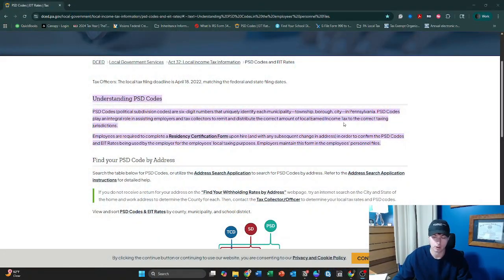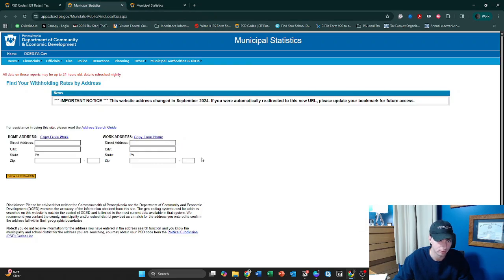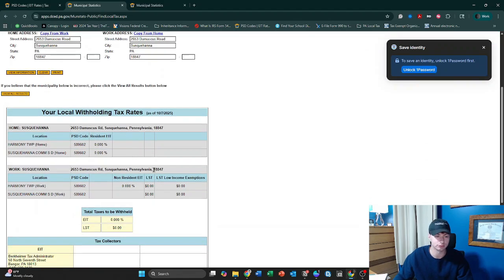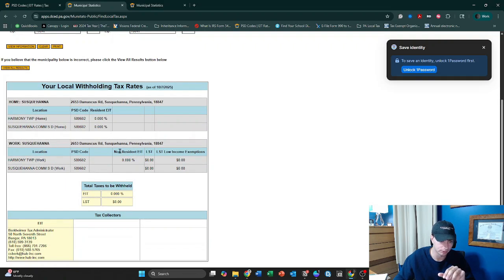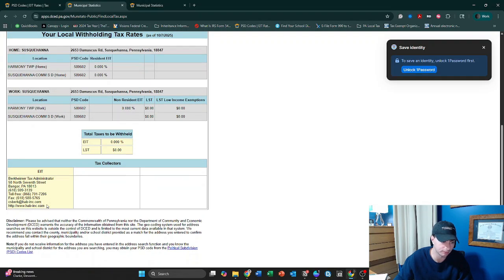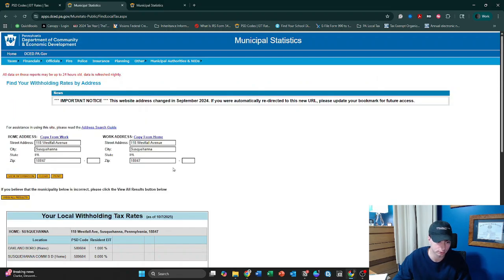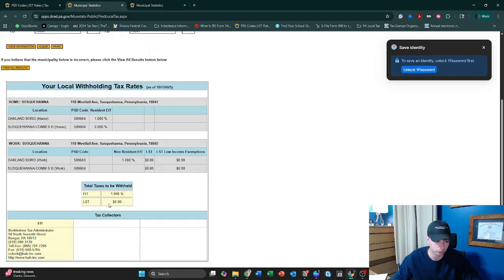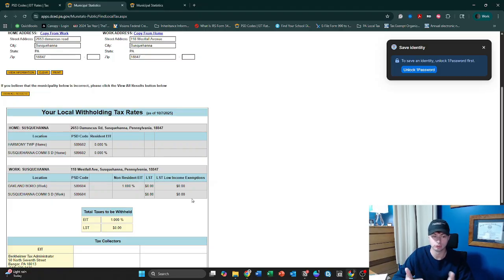Do You Have to File Local Taxes in Pennsylvania?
PA is one of those states that has to make everything more complicated, theirs separate local and state returns that need to be filed.

In this video, I focus on who actually needs to file a local tax return by looking at the location of where you live and work.

You should consult your own tax and accounting advisors before engaging in any transaction. Also, tax law is ever-changing and every effort should be made to seek out the most current information. Make sure to check date of published content from the IRS to ensure most current information.